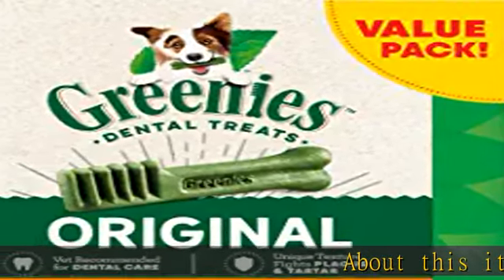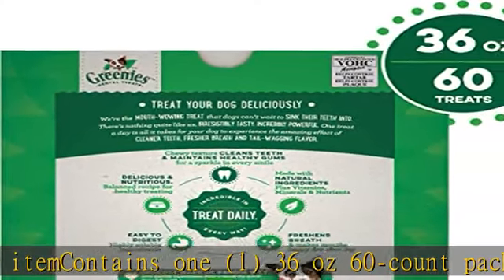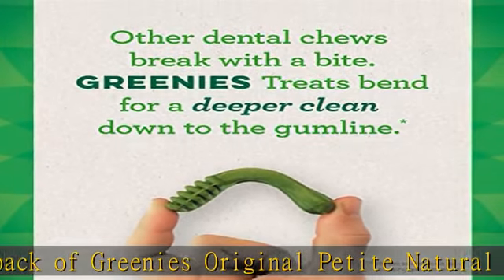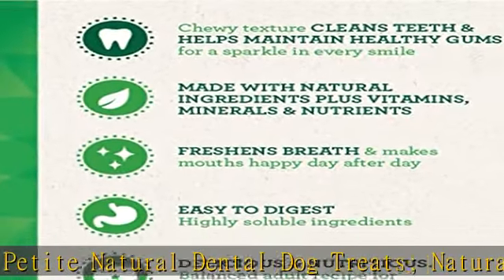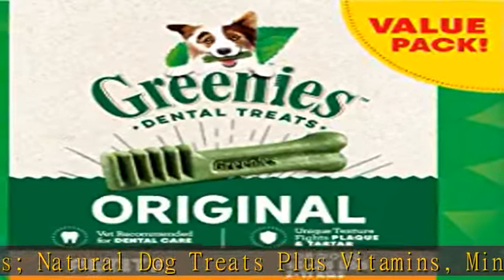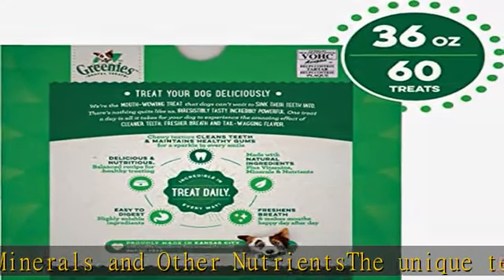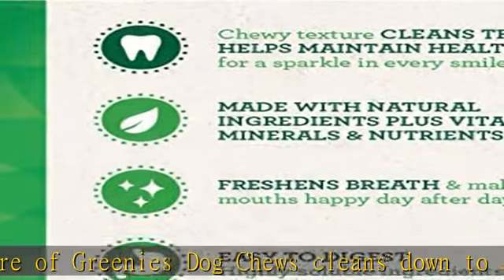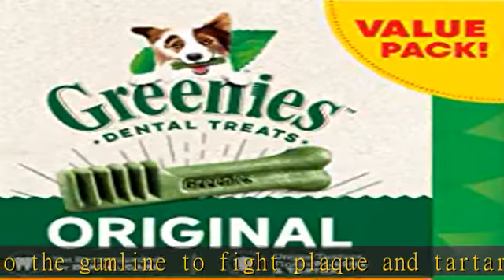GREENIES Original Petite Natural Dog Dental Care Chews Oral Health Dog Treats, 36 oz. Pack (60 Trea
GREENIES Original Petite Natural Dog Dental Care Chews Oral Health Dog Treats, 36 oz. Pack (60 Treats)